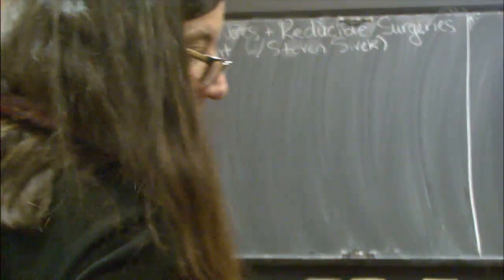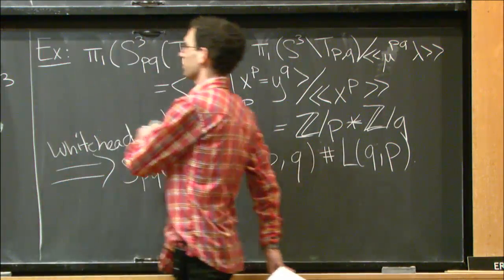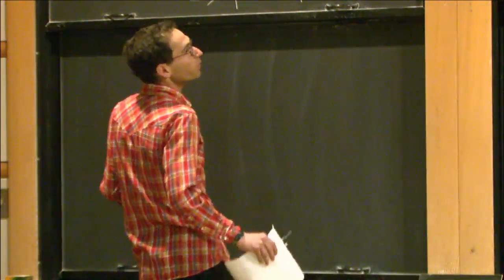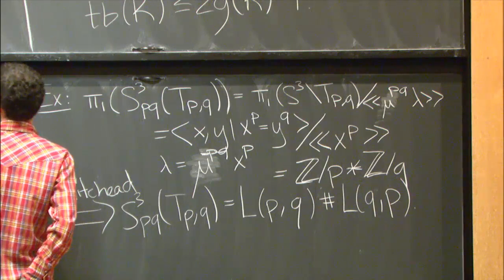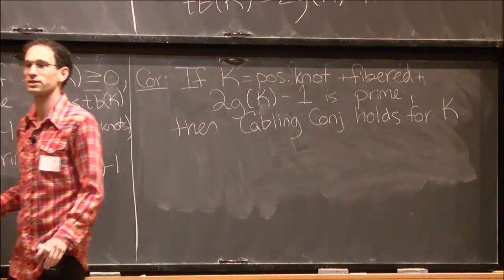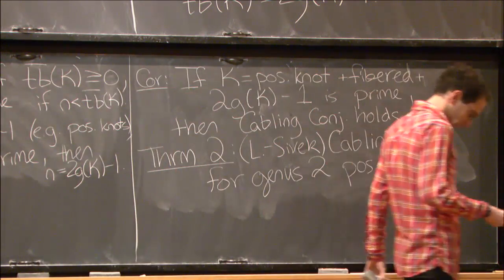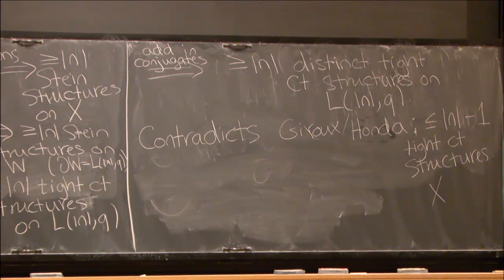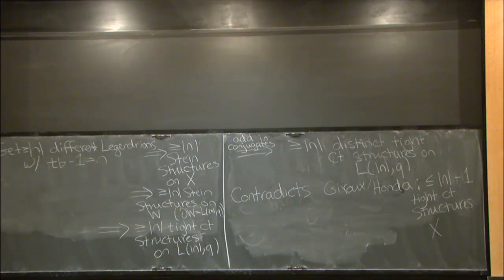Contact structures and reducible surgeries - Tye Lidman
Tye Lidman, IAS

Workshop on Flows, Foliations and Contact Structures
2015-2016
Monday, December 7, 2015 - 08:00 to Friday, December 11, 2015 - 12:00
This workshop is part of the topical program "Geometric Structures on 3-Manifolds" which will take place during the 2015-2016 academic year at the Institute for Advanced Study.  This workshop will focus on the relations between flows, 2-dimensional foliations, and contact structures on 3-manifolds. In addition, the aim is to foster interactions between the different viewpoints on these topics as well as with related invariants of 3-manifolds such as Floer homology and (circular) orderings of the fundamental group.